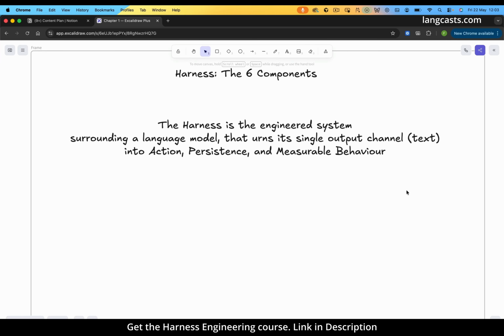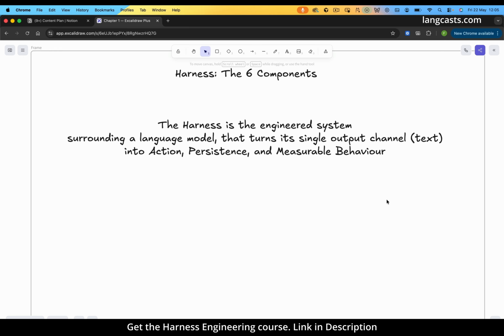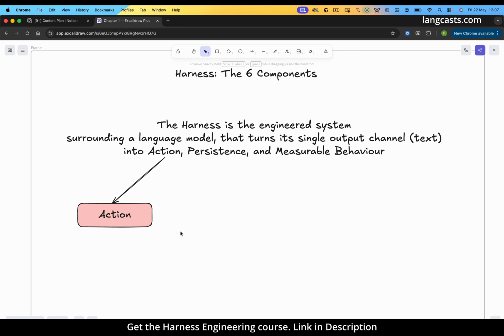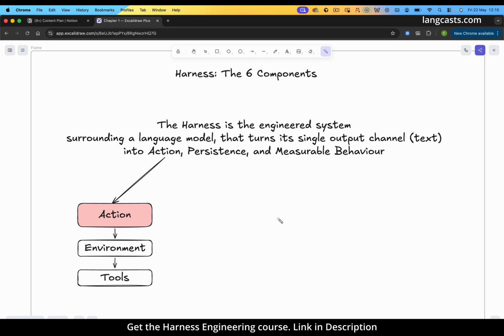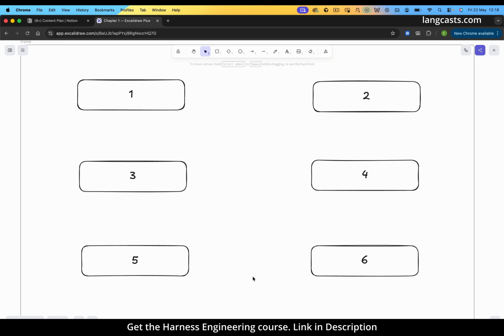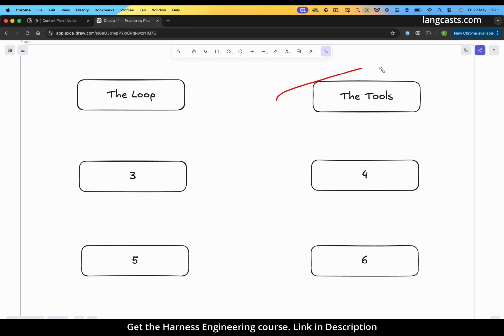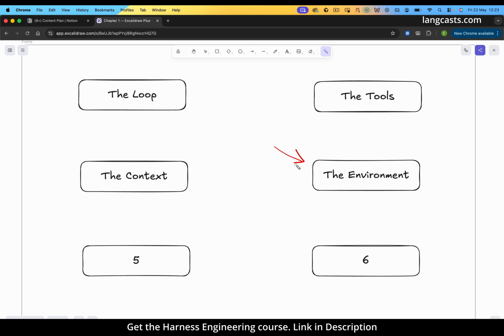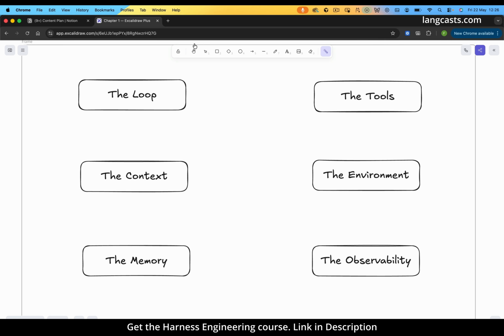Day 2: Harness Engineering - The 6 Components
The model is the intelligence. The harness is everything that makes that intelligence useful. In this video we give "harness" a precise definition and introduce the six components every production agent harness is built from.

The Loop, Tools, Context, Environment, Memory, and Observability — these six components are the complete anatomy of an agent harness. None of them live inside the model weights. All of them are your responsibility as an engineer.

This is the architectural overview for the entire course. Every video from here unpacks one of these components in depth.

🔖 Part of the Agent Harness Engineering course — building production-grade AI agents from scratch.